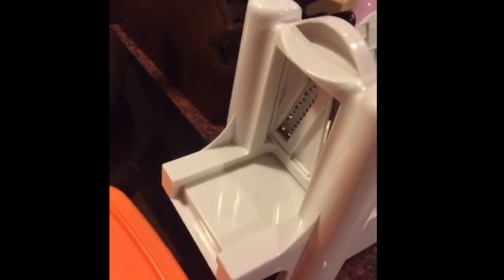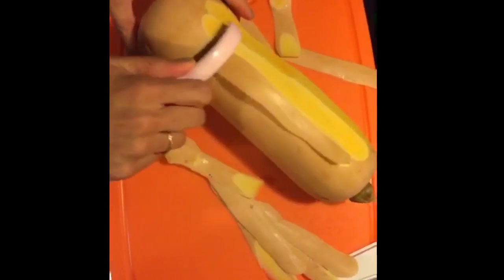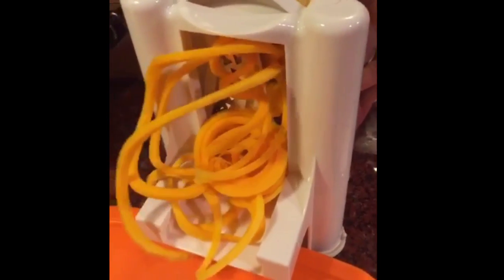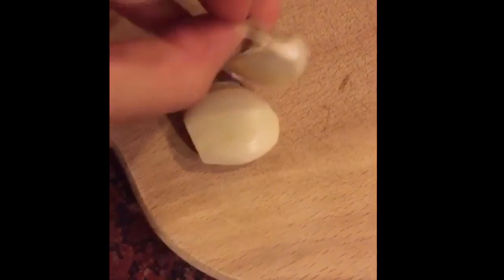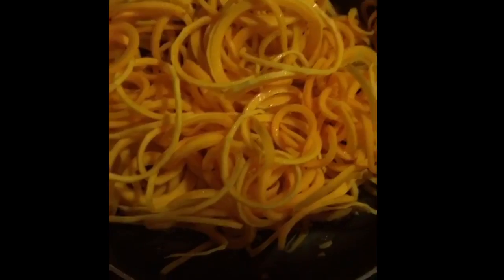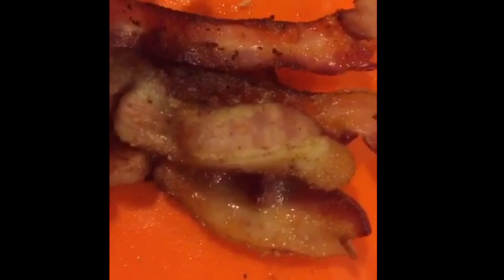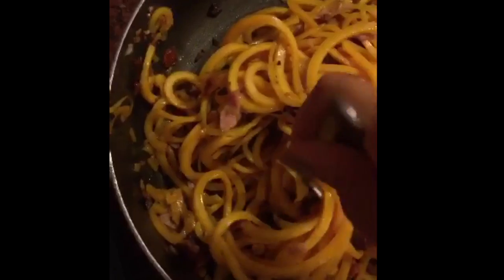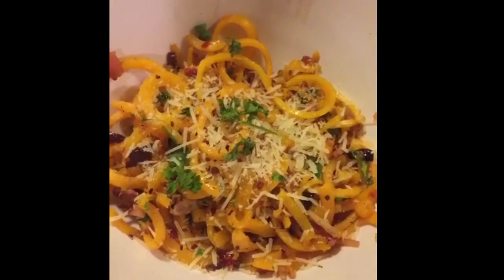Spiralized Butternut Squash Fettuccini - How to use a Spiralizer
Healthy alternative to pasta, this is a spiralizer veggie "pasta" combination that is going to blow your mind!!! for more healthy and colorful recipes!

For Written directions to the Spiralized Butternut Squash "Aioli" Fettucini,

Count Colors, NOT Calories